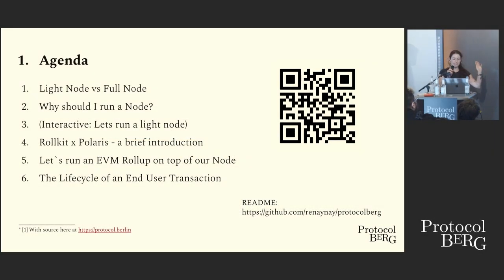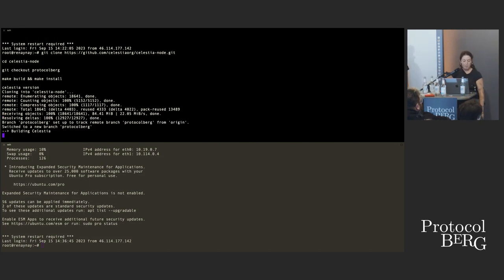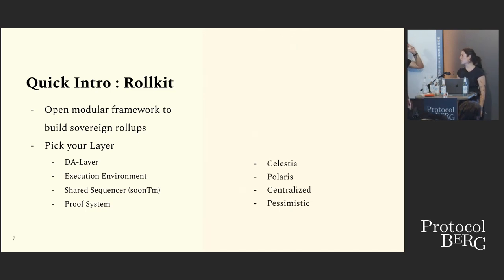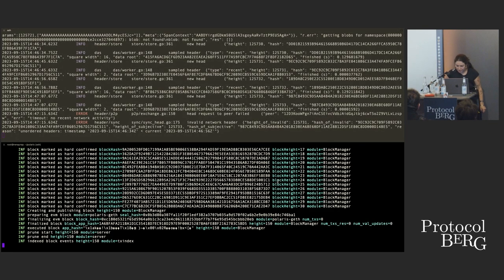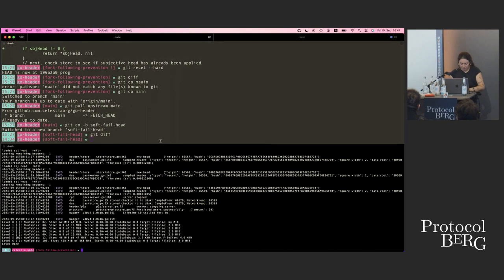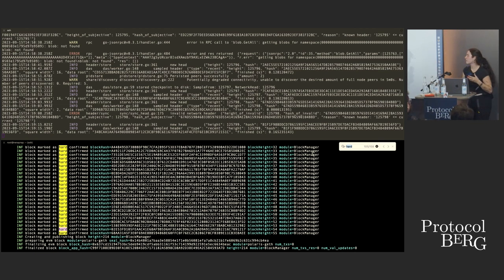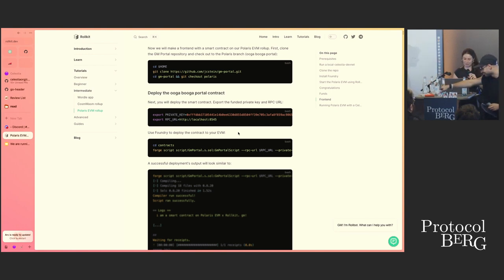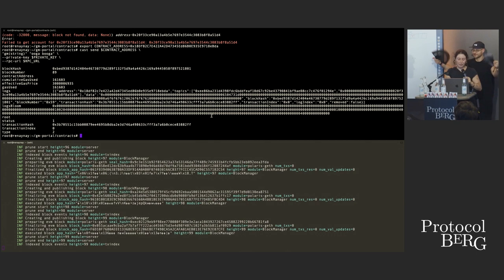Protocol Berg Workshop: Rene, NashQ - Running rollups on light nodes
Learn how to run rollup software on a data availability sampling light node.